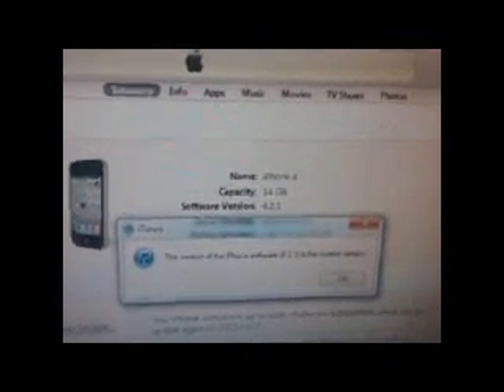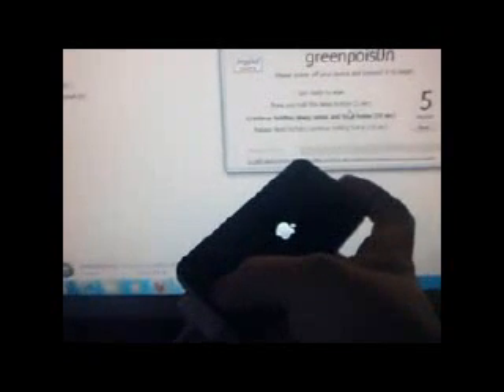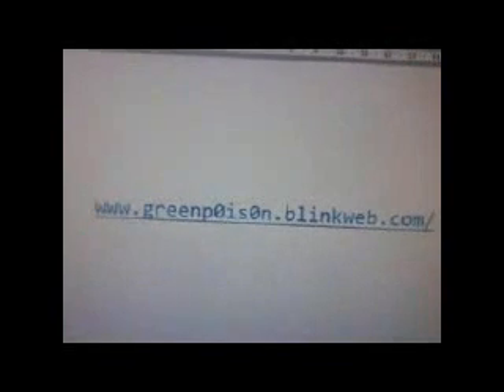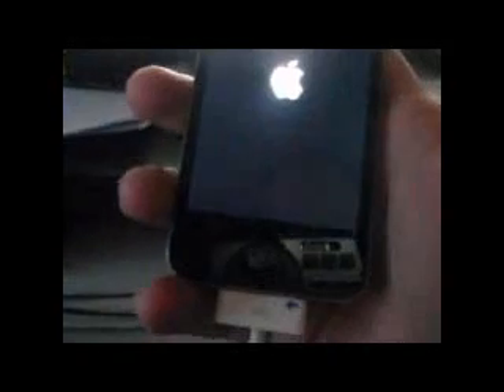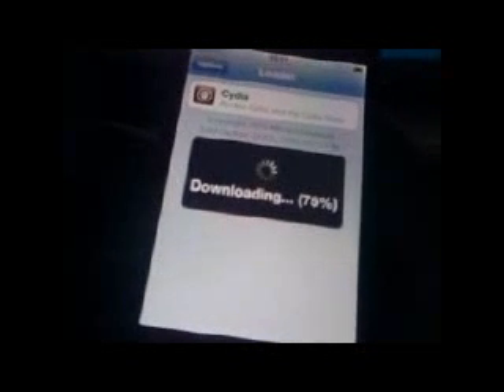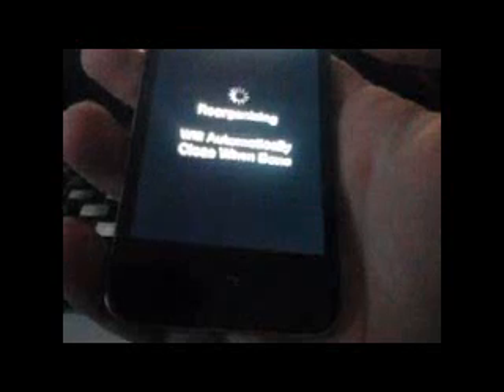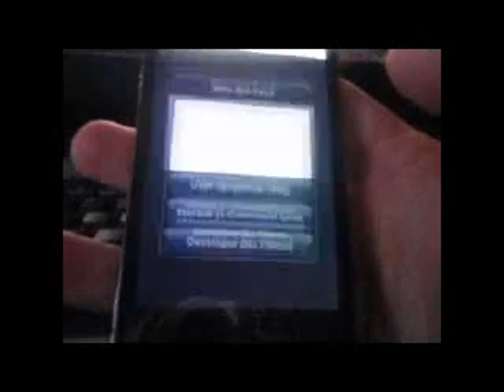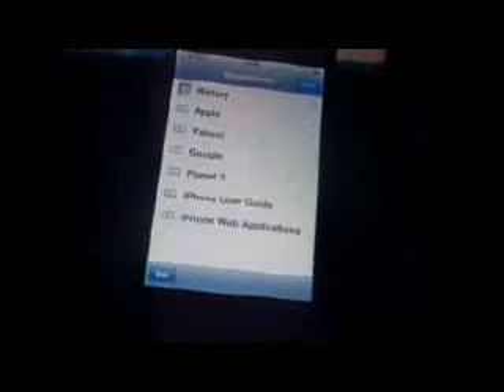new greenpois0n iOS 4.2.1 UNTEHTERED jailbreak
Untethered greenpois0n ios 4.2.1 jailbreak  It's here!
Today the new untethered greenpois0n jailbreak for iOS 4.2.1 was released.
It works on all iPhones, iPods and iPad. It can be used on any iDevice running ios 4.2.1!

Unlike the popular tethered jailbreak called redsn0w, with this jailbreak you do not need to download your device's IPSW, all you have to do is run the program and follow the easy instructions on the screen!
This is the fastest jailbreak out there for the iOS 4.2.1, and it's untethered!